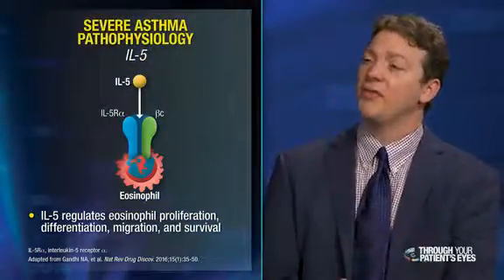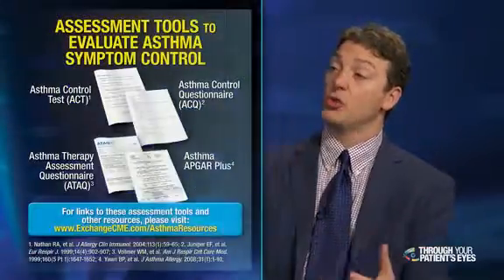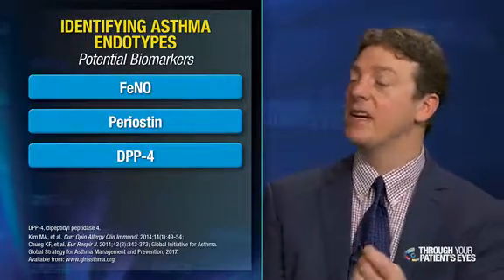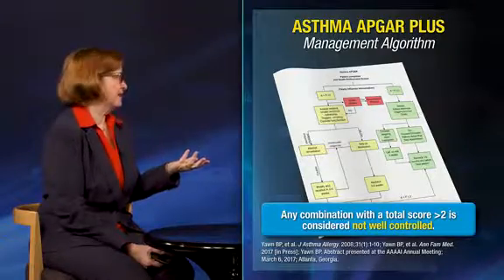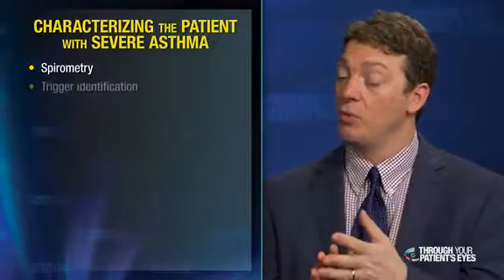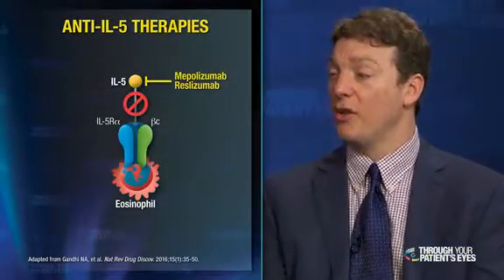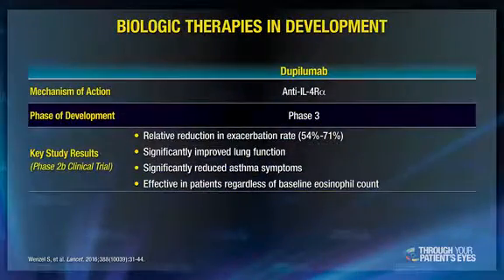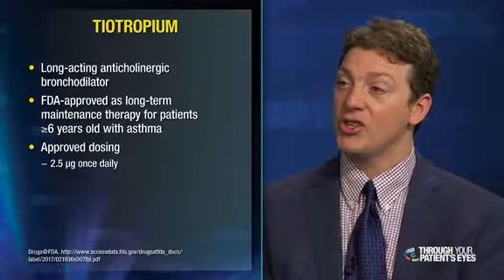Severe Asthma and the Primary Care Provider Identifying Patients and Coordinating Multidisciplinary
to receive your free CME credit

This Through Your Patient’s Eyes™ program is intended for primary care providers and other clinicians who manage patients with asthma. This educational activity has been designed to highlight issues faced by people living with asthma, including patients’ perspectives on the burdens of severe disease, difficulties related to suboptimal health literacy, and potential hurdles that can arise in busy healthcare practices. Specialist and primary care faculty discuss practical advice on overcoming these challenges, how to best coordinate multidisciplinary care, and actionable recommendations on identifying, comprehensively assessing, and longitudinally managing patients with severe asthma. As a result, clinician learners will be better prepared to engage and educate their patients with severe asthma, while improving long-term outcomes through personalized evidence-based care.